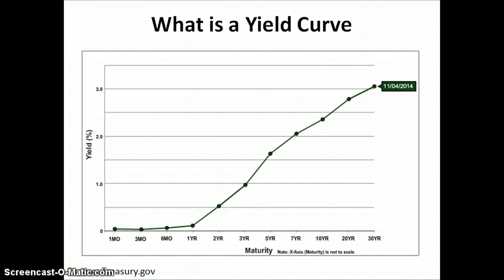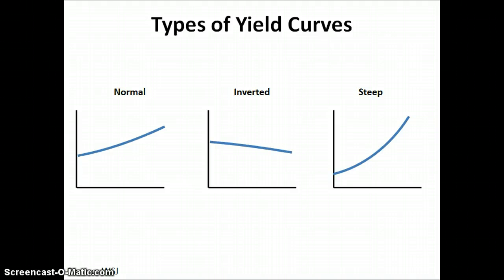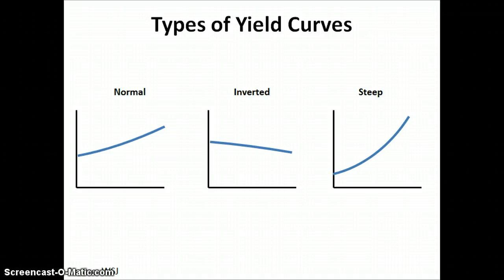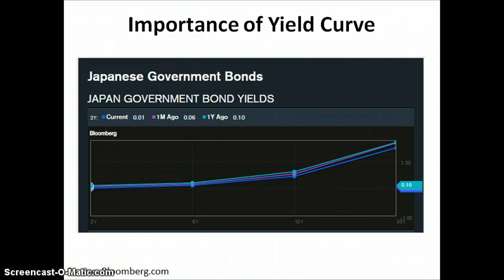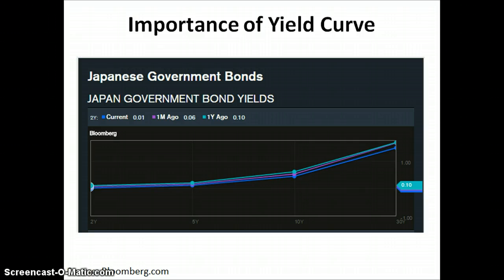Finance Tidbits - Yield Curve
Yield Curve 101